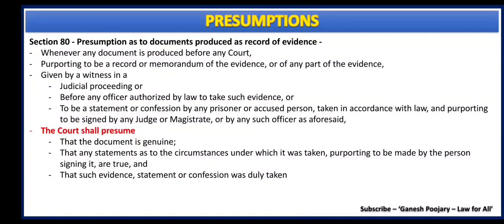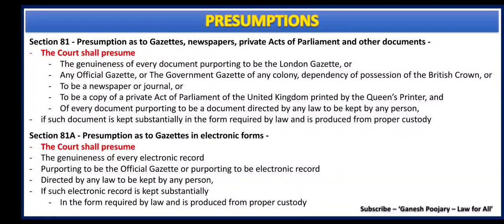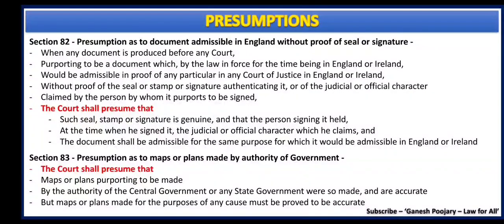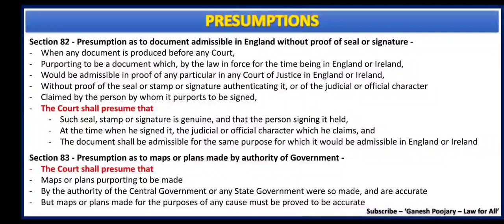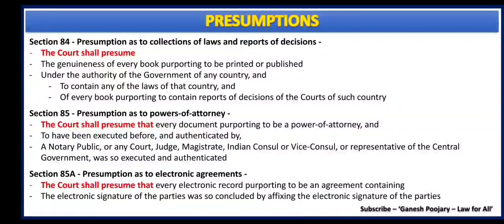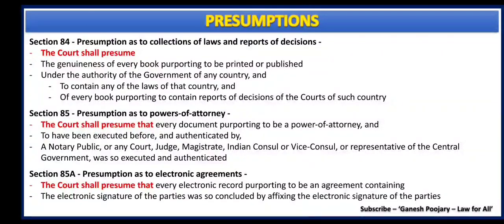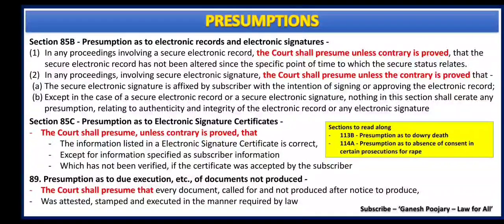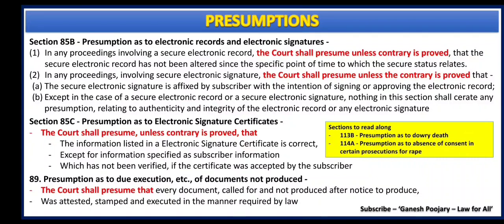Section 79 to 90 of Evidence Act | Presumptions as to Documents | Shall Presume | Law of Evidence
In this session, i have discussed Section 79, 80, 81, 81A, 82, 83, 84, 85, 85A, 85B, 85C, 89 of Evidence Act. As Evidence Act is common among many nations, this can be referred by such students also. Hope helps.